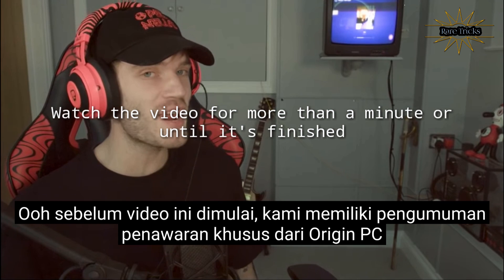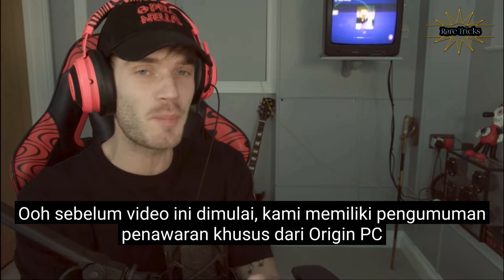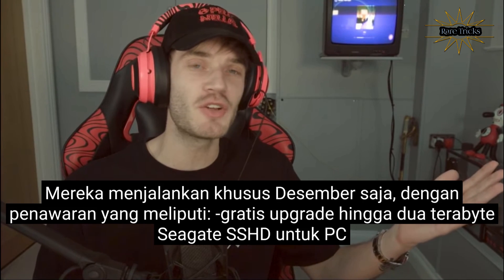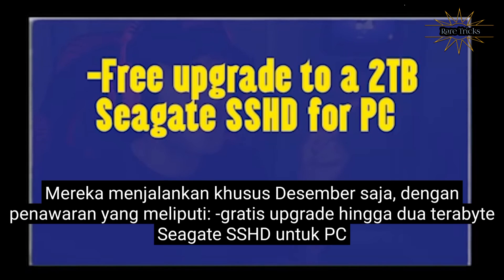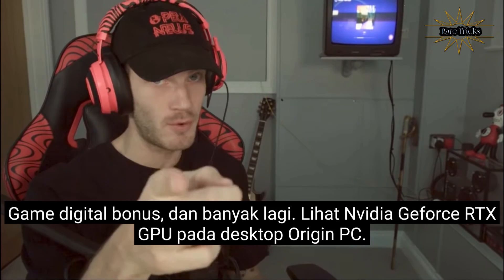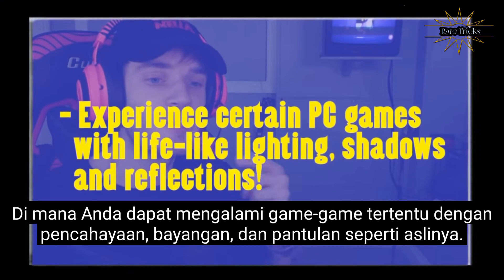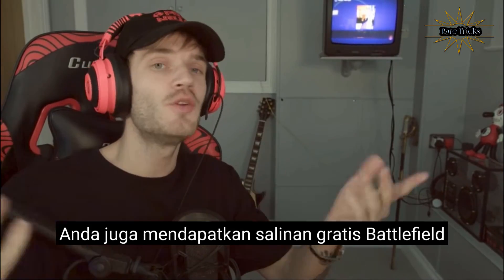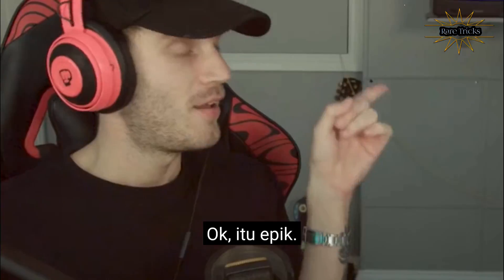How to Subscribe PewDiePie Channel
This is very easy